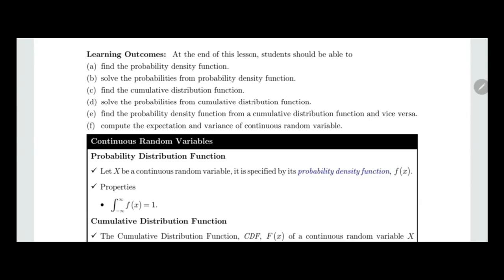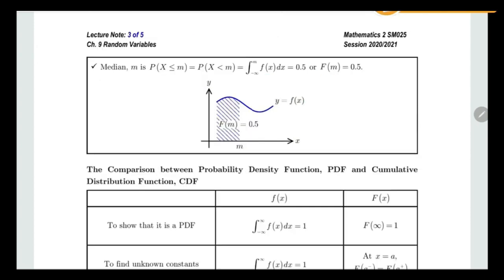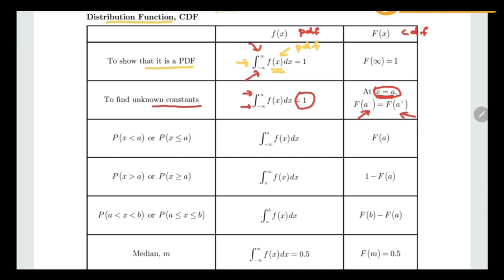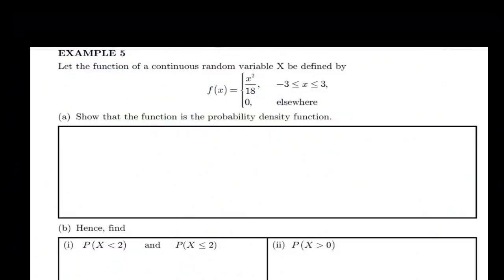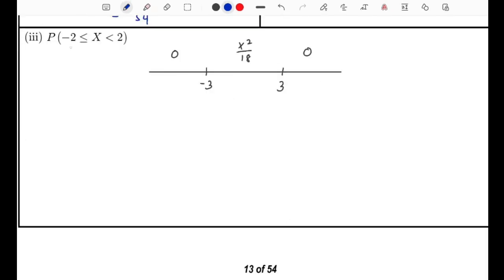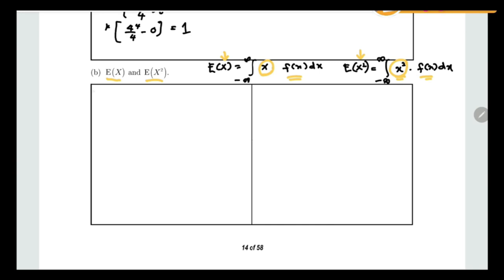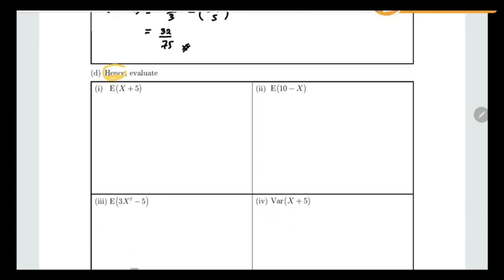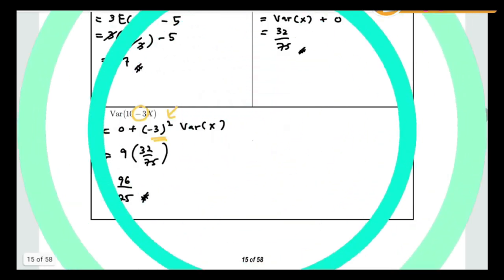SM025 CH8 RANDOM VARIABLES 3of5